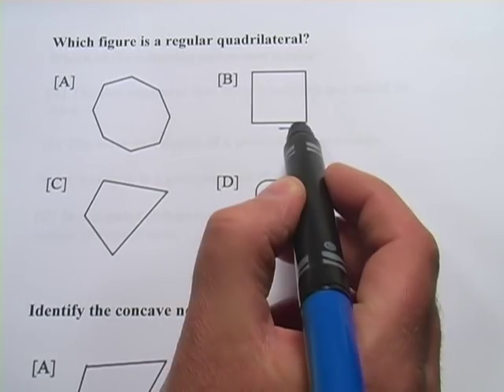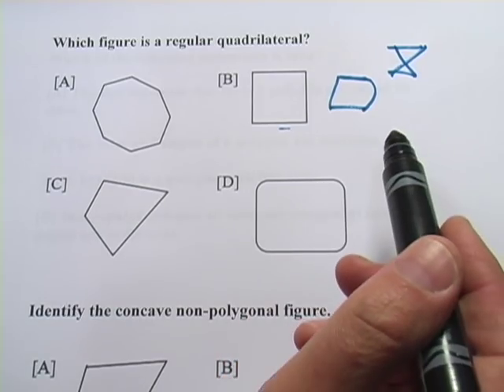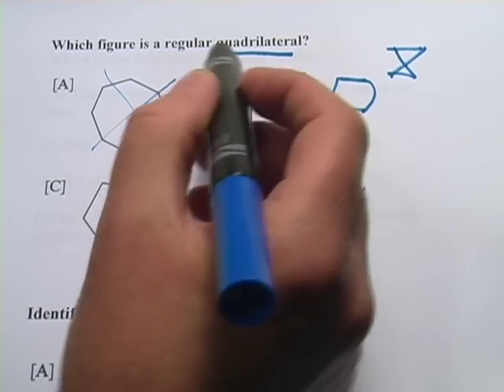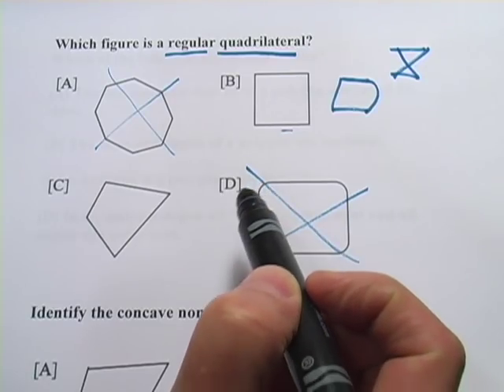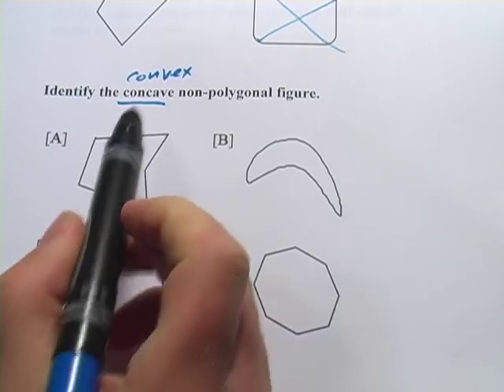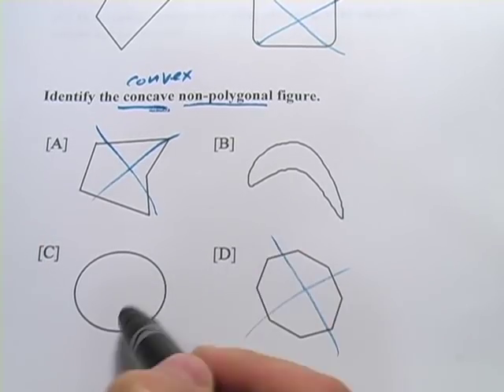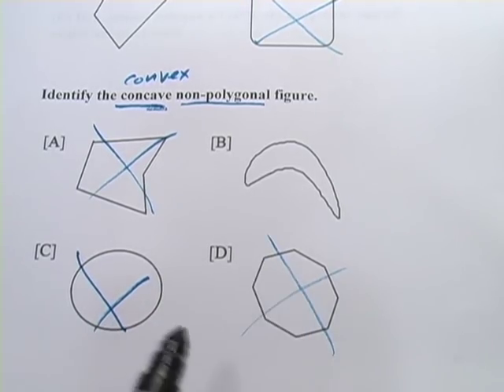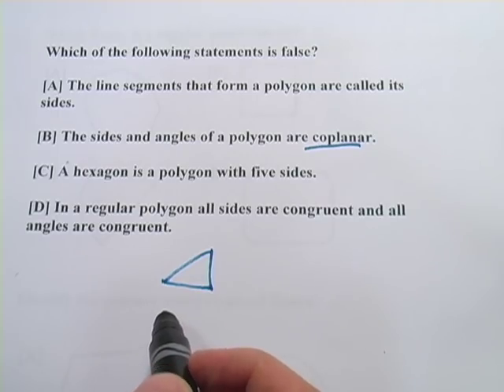Polygon Properties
An introduction to polygons and their properties